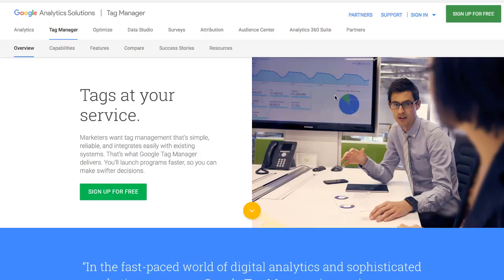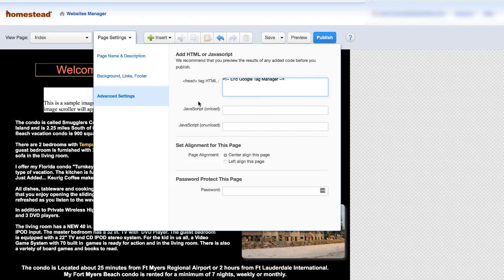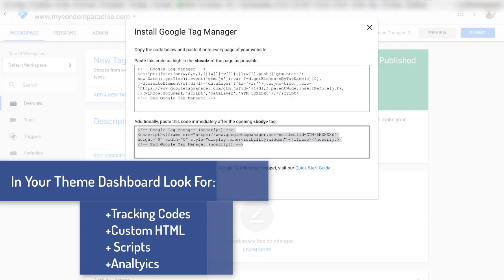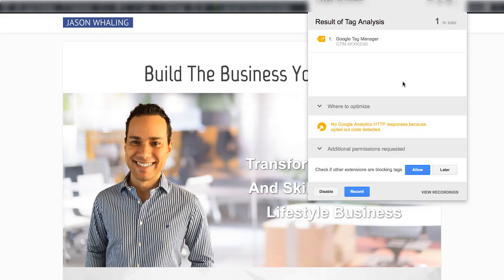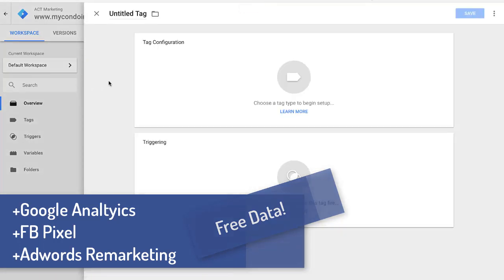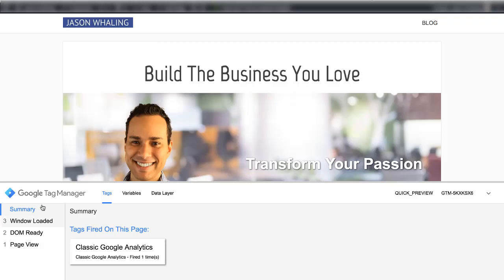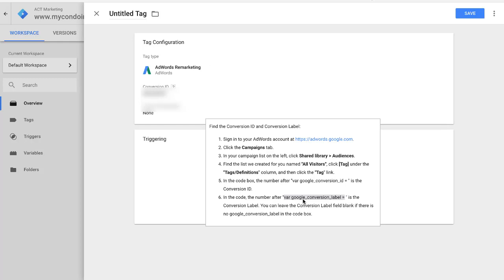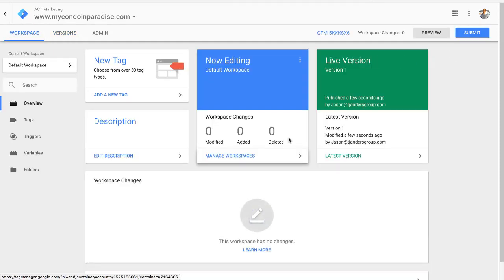Google Tag Manager Tutorial For Beginners | Learn Fast: Setup & Basic Tracking Tutorial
Once you use Google Tag Manager, you'll never want to go back! This easy tutorial video walks you through how you can quickly use Google Tag Manger to streamline your tracking and digital advertising.

This guide will walk you through the newest Google tool: the Google Tag Manager. It’s a super powerful (free) piece of software you can start using to take your digital marketing to the next level. Google Tag Manager can help you analyze your marketing efforts and much more.

This Google Tag Manager tutorial for beginners will walk you through setting up tag manager V2 and adding your analytics tracking tag to it. In this short GTM tutorial video you’ll learn how to set up a Google Tag Manger account, where to put the code on your site, how to check to make sure it works, and some basic codes you should have on your site.

What’s so great about Google Tag manger you may ask? Simple: Google Tag Manager helps make tag management simple, easy and reliable by allowing marketers and webmasters to deploy website tags all in one place. It’s a true game changer.

This Google Tag Manager tutorial for beginners shows how to use the new GTM Version 2 for event tracking so you can begin to track people who visit your site and send special marketing messages just to them. For best results, plan your Google Tag Manager implementation before you begin.

So, if you want to learn Google Tag Manager and efficiently implement all your custom analytics tracking, including downloads, navigation clicks & dynamic forms, you are in the right place!

This is just the first video in a complete series on getting you up to speed on everything google tag manager. So even though, currently our only Google Tag Manager course, we call this a 101 because we start at the very beginning, and will expand our Google Tag Manger Course and training videos from this one.

This Google Tag Manager course is focused on understanding the collection abilities of Google Tag Manager and how to use it to fit your online businesses needs and goals.

If you'd like to learn more about Google Tag Manager, I recommend reading the article at CSS-Tricks.com for some advanced strategies.